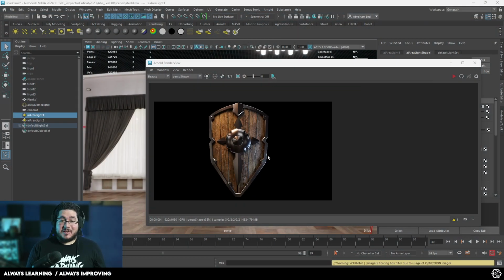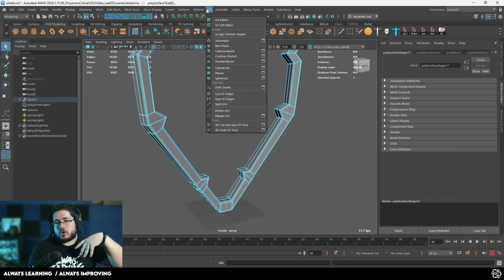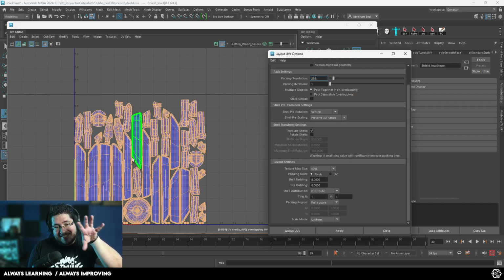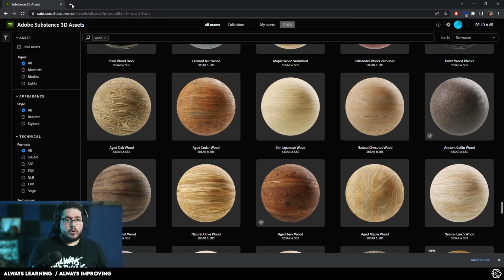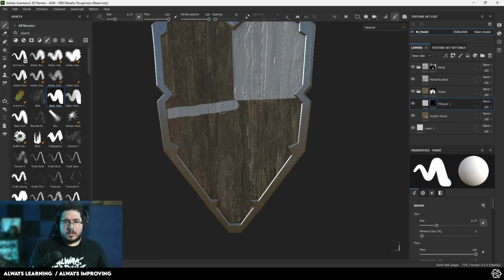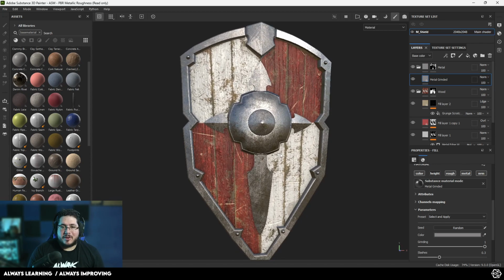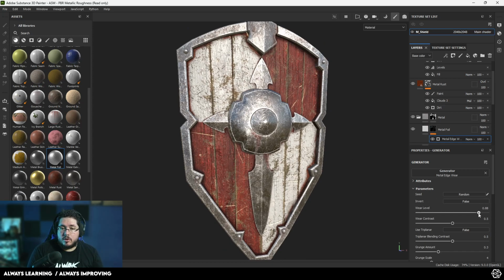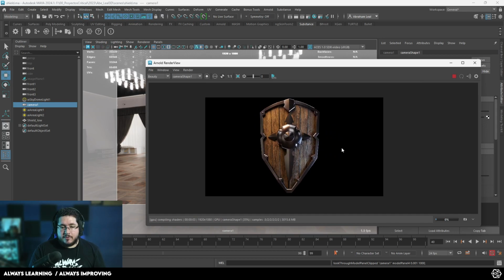Maya Medieval Shield Tutorial Part 2: Texturing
Create Uvs in Maya and Texture your Object in substance Painter in a fast and easy way. In this video we go over the main elements required to generate amazing PBR Textures for your 3d objects.
Join me as we cover the 5 steps for great uvs and the basic layering process for textures inside of Substance Painter.

🔗 OFFICIAL LINKS 🔗